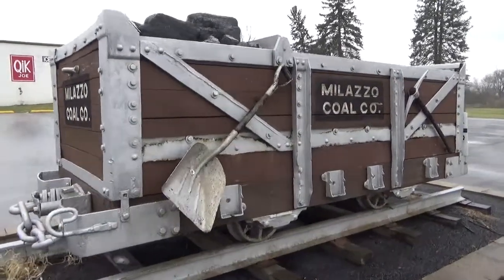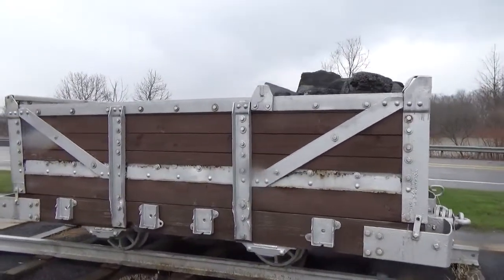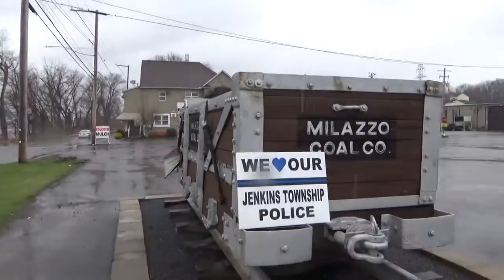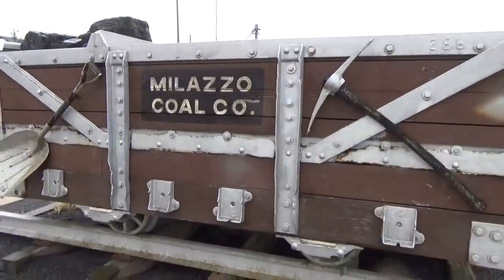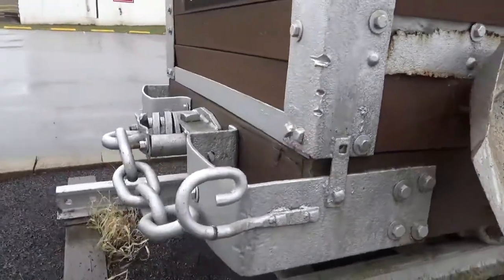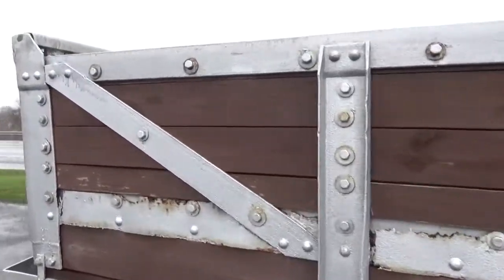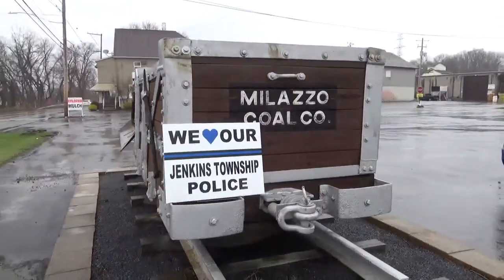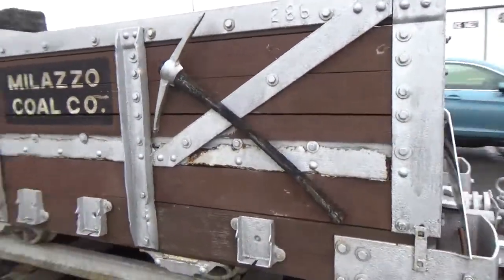A quick walk around of a vintage 5-ton Anthracite Coal Car. Pennsylvania Coal Company Car? Jenkins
Hello. Thanks for returning to my channel, Anthracite Horror Stories. I am trying to make this channel grow and put a decent amount of work into each of these videos. I have nearly 2 full decades of anthracite coal mining experience through various forms. I also have a degree in American History. Coal & History are some of the few things I absolutely cannot get enough of and want to share this passion with.

Sorry for the rain and wind. I cannot change the weather! Here is a standard vintage 5-ton anthracite coal car, most likely from a nearby defunct Pennsylvania Coal Company Colliery. Either the Butler, Ewen or another Pennsylvania Coal Company breaker that was further downstream on the river. This car use to be in worse condition and sat across the street where I zoom in on film (back in the 90s). This mine car gets flooded from the river, hope it doesn't float away one day! If you want to purchase anthracite, this company has it. Be sure to visit them on River Road, Jenkins Township, Pennsylvania.